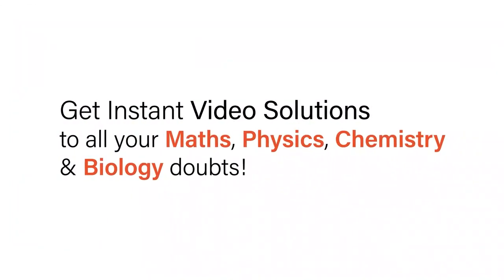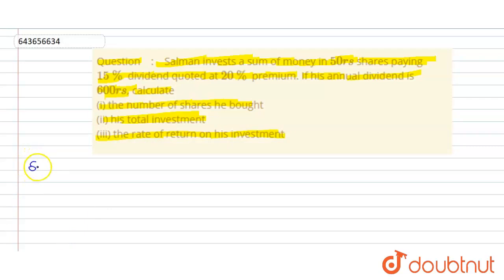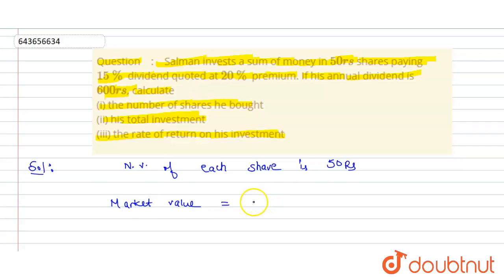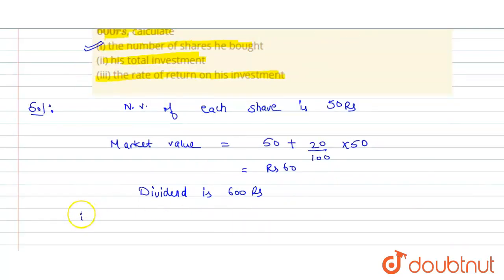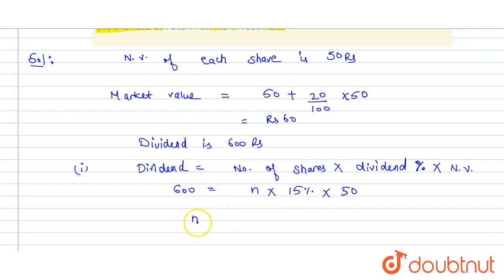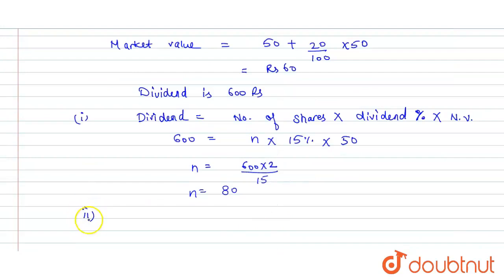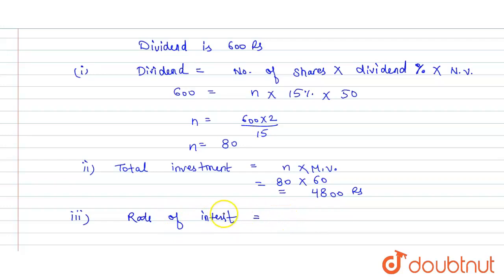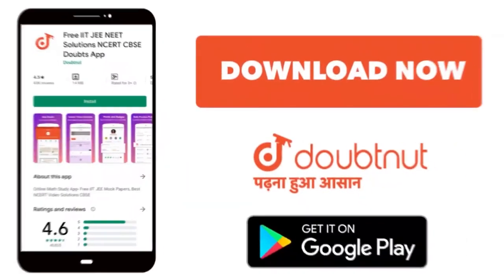Salman invests a sum of money in 50rs shares paying 15% dividend quoted at 20% premium. If his a...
Salman invests a sum of money in 50rs shares paying 15% dividend quoted at 20% premium. If his annual dividend is600rs, calculate (i) the number of shares he bought (ii) his total investment (iii) the rate of return on his investment
Class: 10
Subject: MATHS
Chapter: SHARES AND DIVIDENDS
Board:ICSE

👉 Have Any Query? Ask Us.